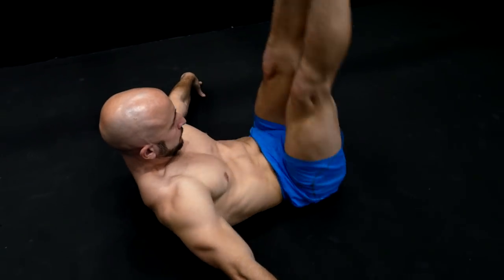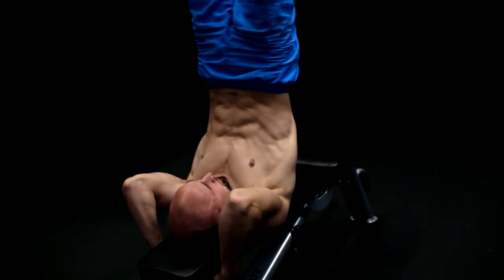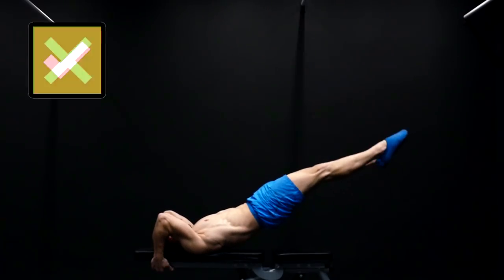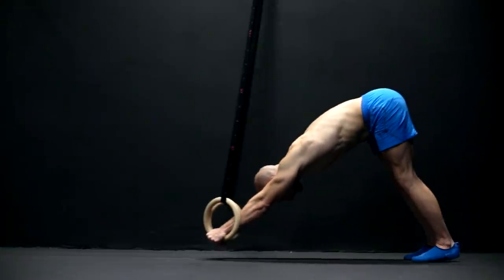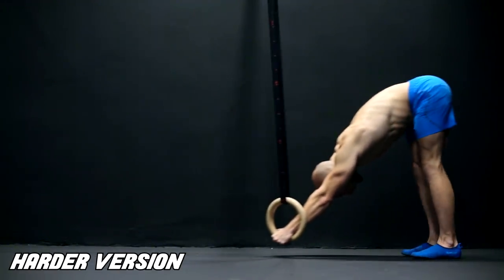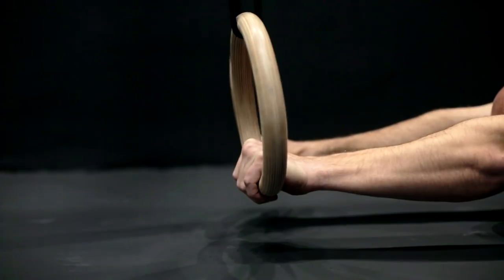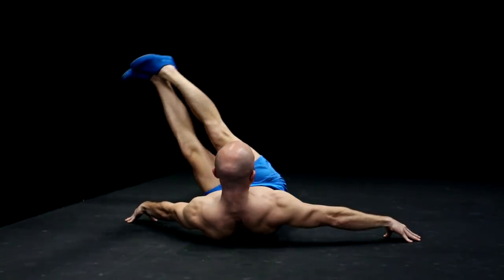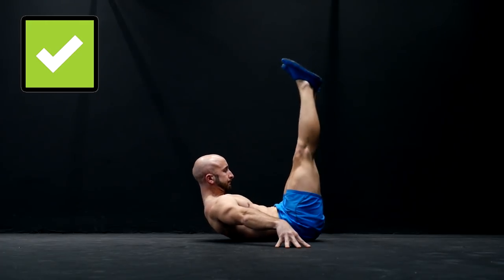The 3 Hardest Core Exercises You'll Ever Try